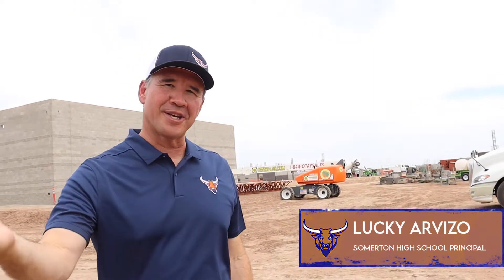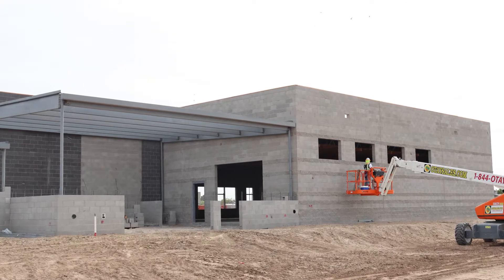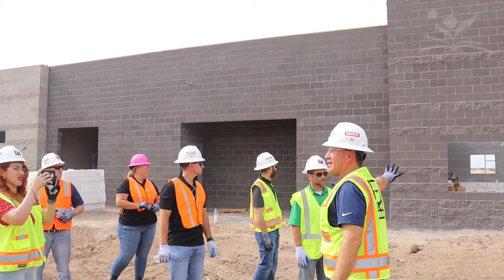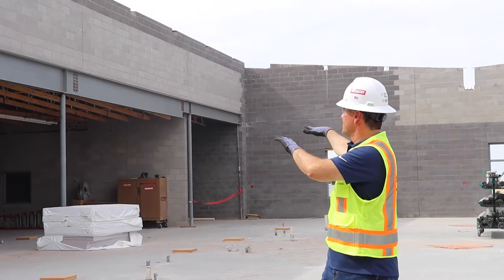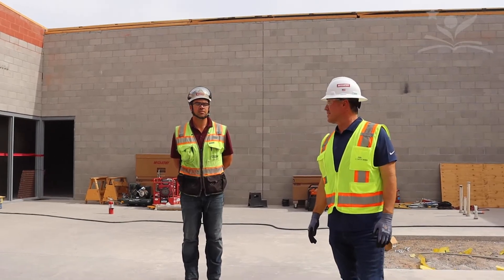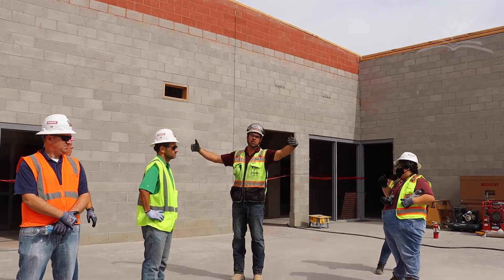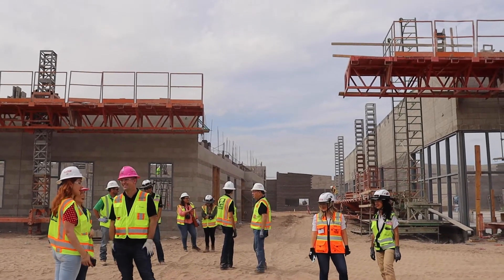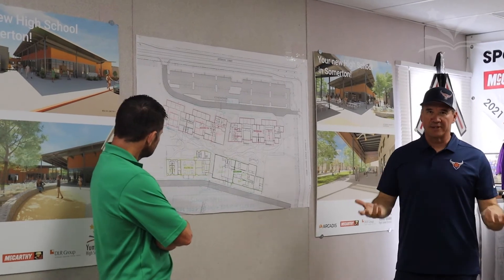Somerton High School Site Tour (July 2022)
Take an inside look at the progress of  Somerton High School as Principal Lucky Arvizo and Construction Project Manager John Kovesdy provide a guided tour for YUHSD leaders and media members on July 22, 2022.